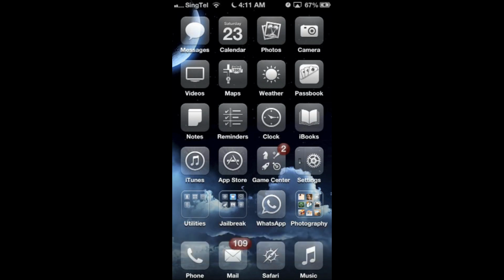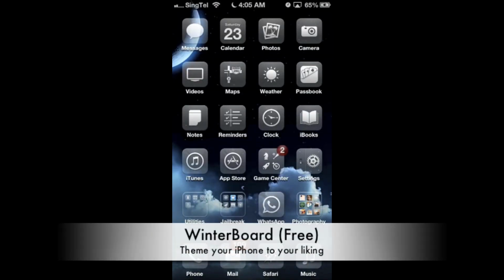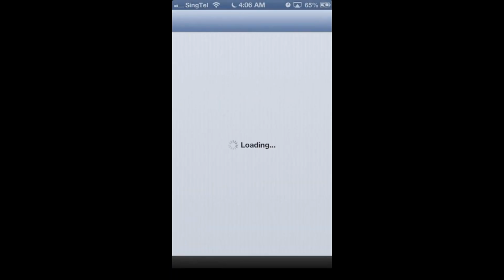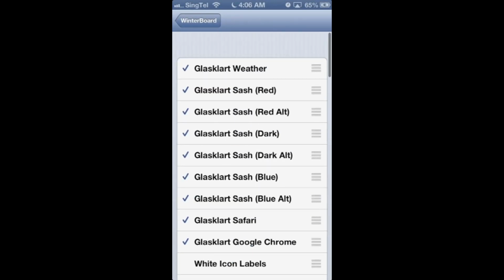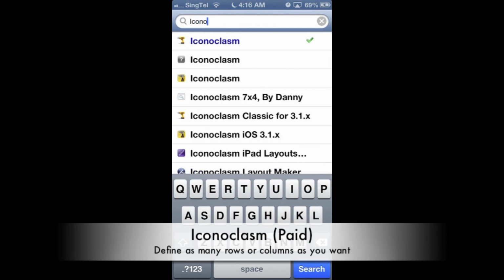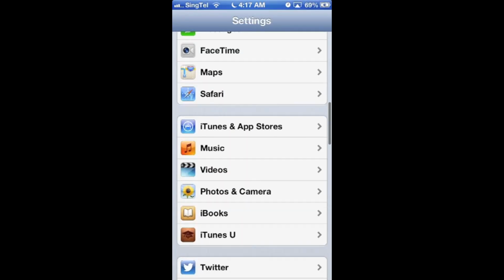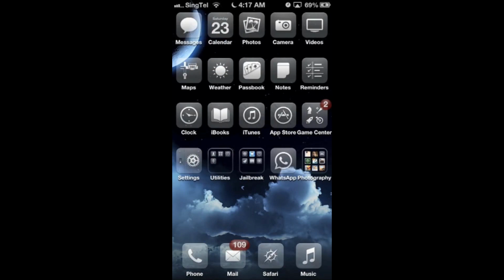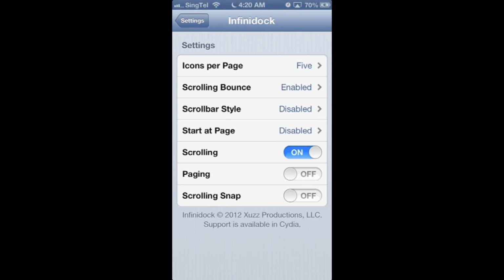Top Jailbreak for iPhone 5, iOS 6.1 - Part 1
Top Jailbreak for iPhone 5, iOS 6.1 - Part 1 from SimonVideo.com HD - Apple iOS App Reviews. Like this? Watch the latest episode of SimonVideo.com HD - Apple iOS App Reviews on Blip!

In this series of jailbreak videos, this is part 1 of 3 top jailbreak tweaks that I personally like on my iPhone 5, iOS 6.1
1. Shrink (paid app)
2. Winterboard
3. Glasklart theme
4. Iconoclasm (paid app)
5. infinidock (paid app) (more to come)

Warning: Jailbreaking do void Apple's warranty and and may or may not cause instability due to incompatible tweaks installed for the latest iOS version or conflicts of tweaks. Jailbreak at your own risk.

I filmed the iPhone 5 screen using the "reflector" app on my mac mini and edited the videos using iMovie 11 The voice in the video is me.

This is a commentary to show some of the best tweaks for my iPhone 5, iOS 6.1. Music on this video is royalty free via iMovie Intro Ending music is "Electric Rodeo Short"

Apple Computer, Inc. - Soundtrack Pro Software License Agreement 2. Permitted License Uses and Restrictions. This License allows you to install and use one copy of the Apple Software on a single computer at a time. You may use the Apple and third party audio file content (including, but not limited to, the built-in sound files, samples and impulse responses) (collectively the "Audio Content"), contained in or otherwise included with the Apple Software, on a royalty-free basis, to create your own original soundtracks for your film, video and audio projects. You may broadcast and/or distribute your own soundtracks that were created using the Audio Content, however, individual audio files may not be commercially or otherwise distributed on a standalone basis, nor may they be repackaged in whole or in part as audio samples, sound files or music beds.